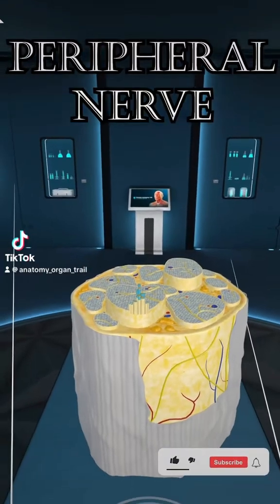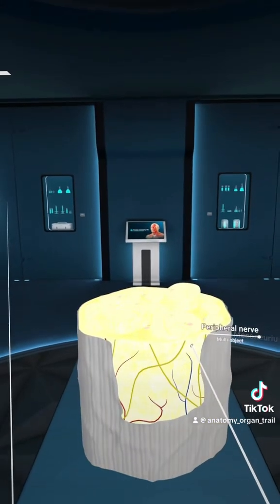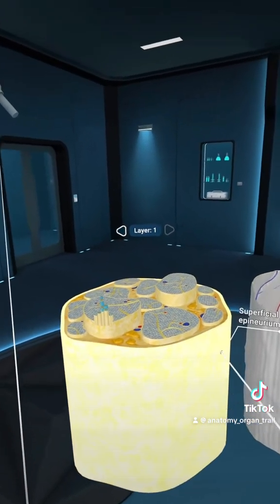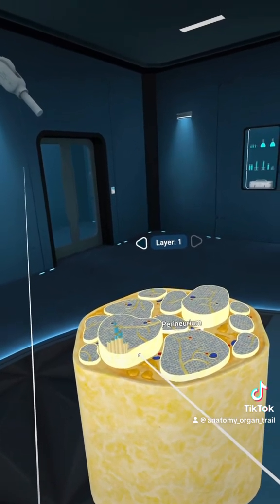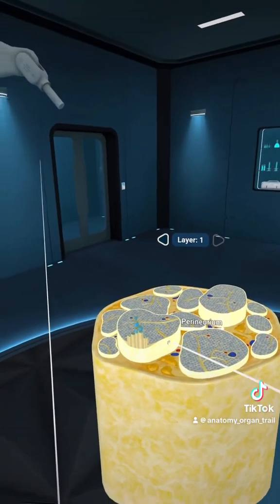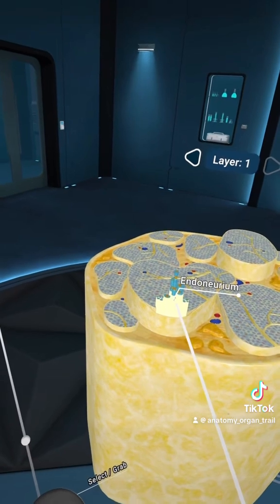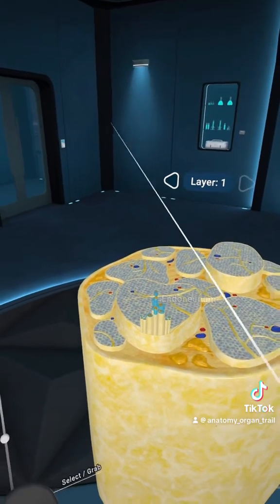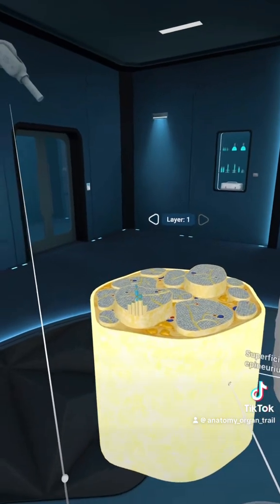Anatomy of a nerve in VR.